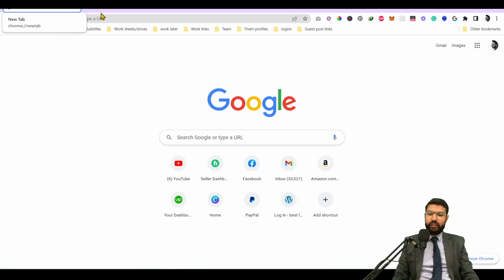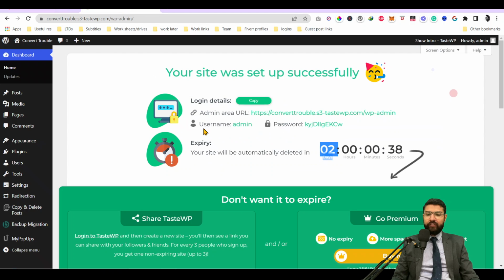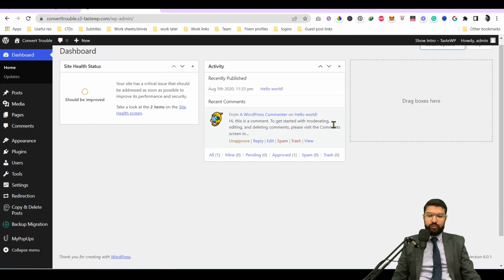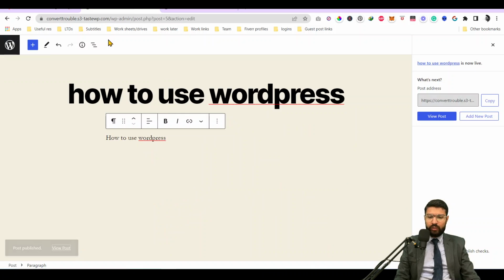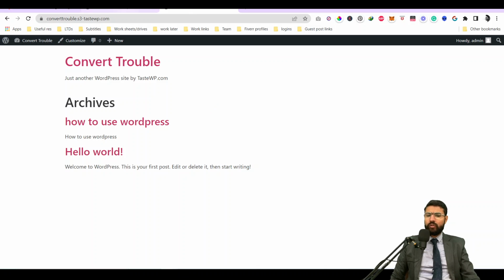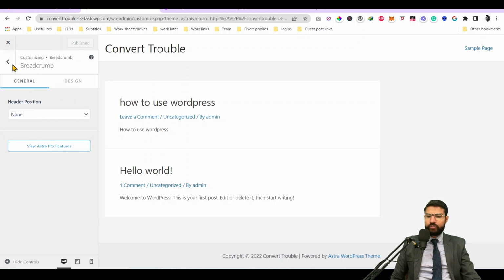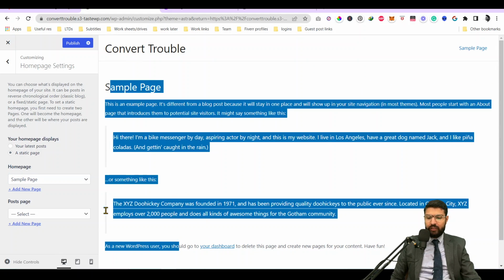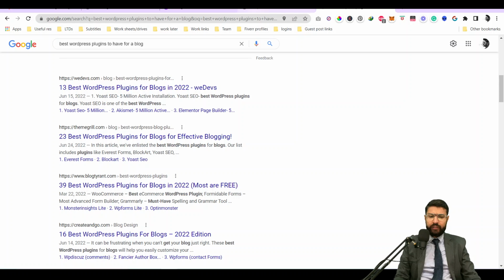How to USE wordpress | How to start with wordpress and test it for FREE 🎁